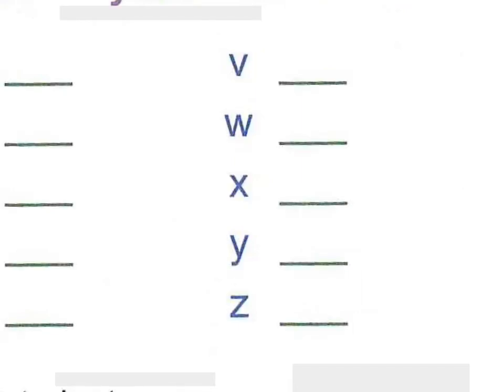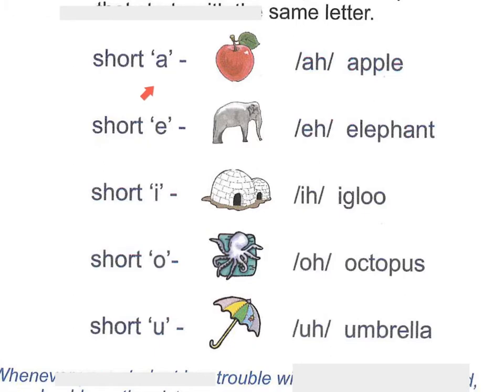reading tutoring lesson 1,2